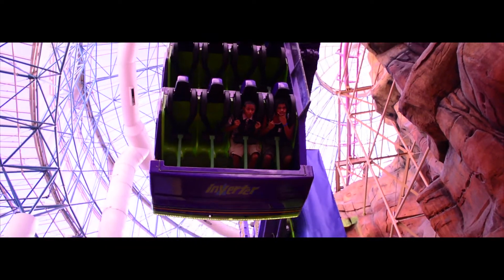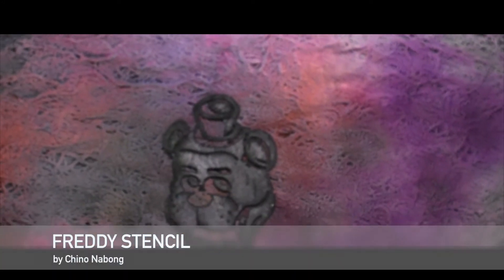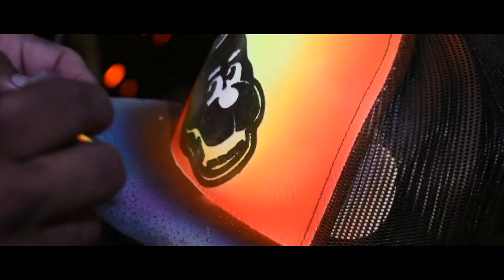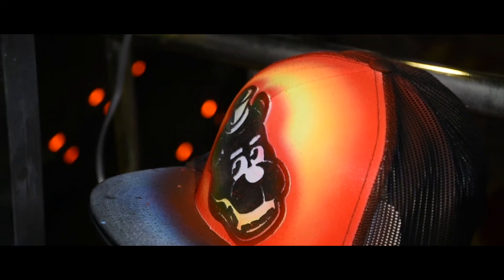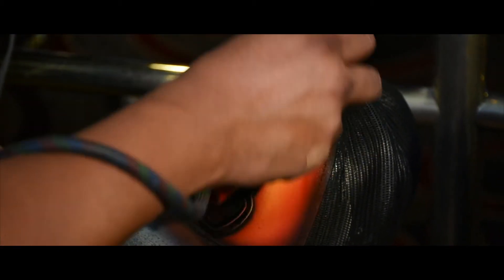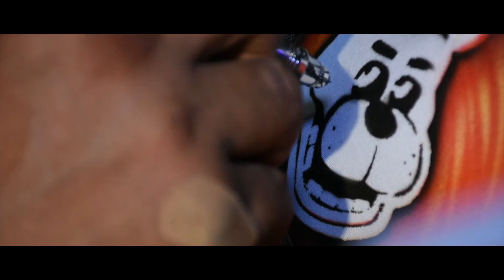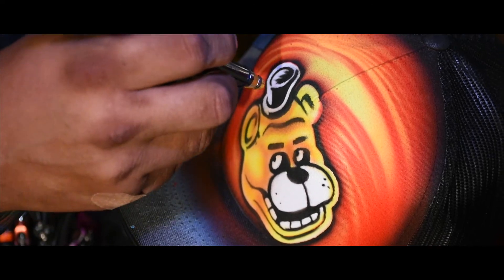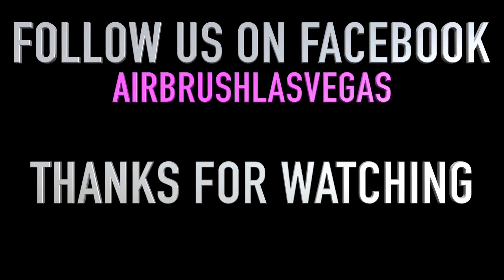Freddy Hat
Painting Five Nights of Freddy on a Snapback